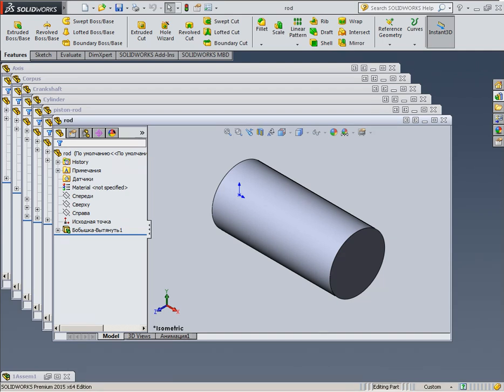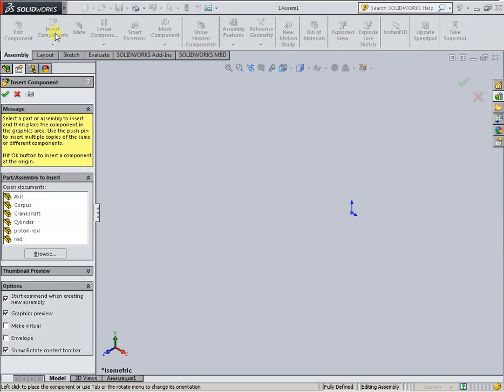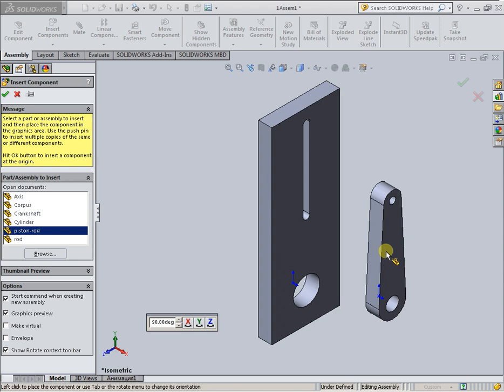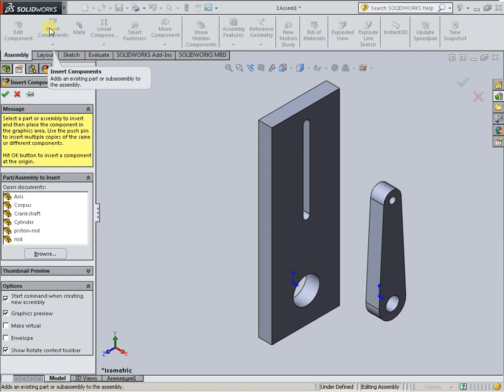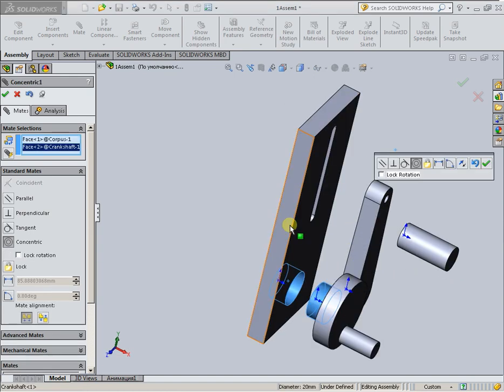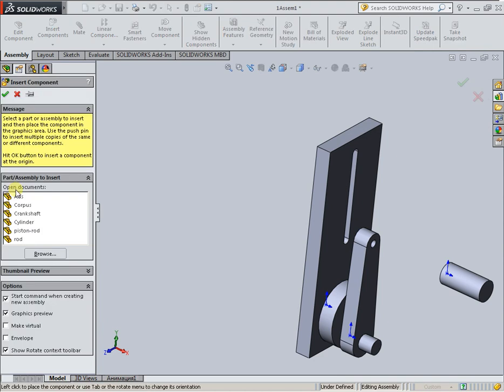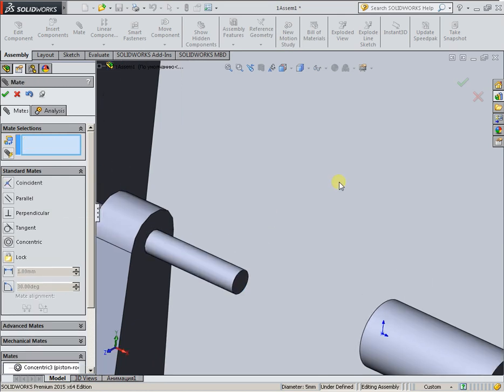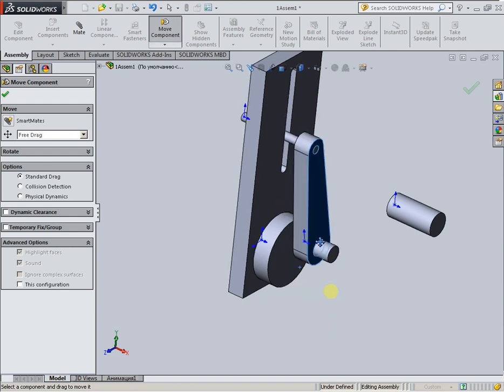Creating SOLIDWORKS assembly